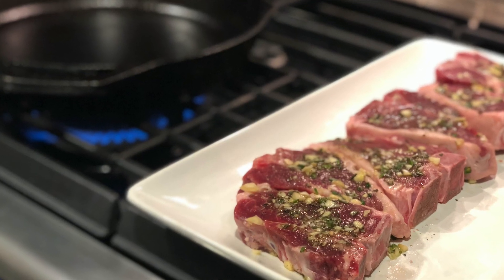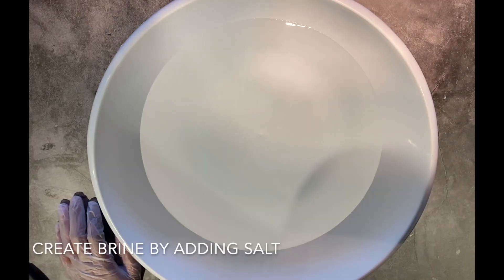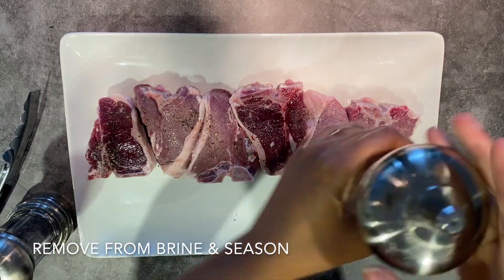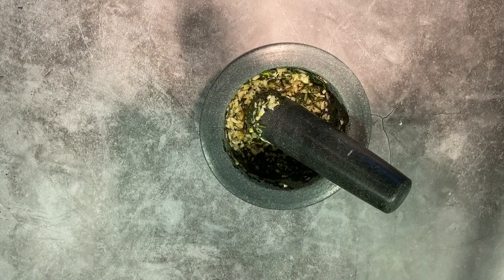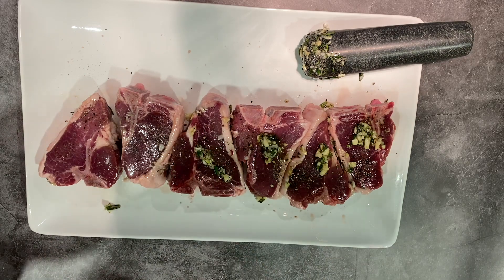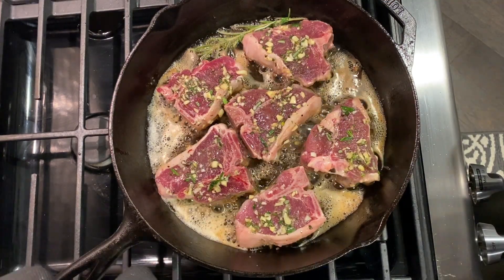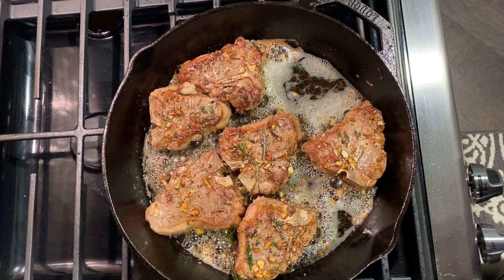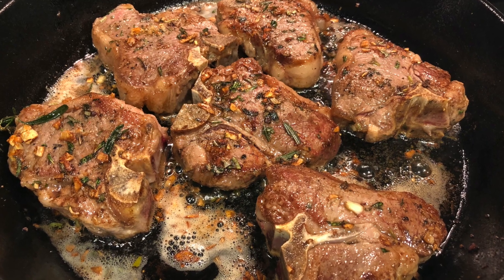Easy Rosemary Garlic Lamb Chop Recipe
If you're looking for a flavorful yet simple way to cook your lamb chop loins, checkout this recipe video! I will provide step-by-step instructions on how to prep, marinade, and cook your lamb!

Follow Elicit Folio!